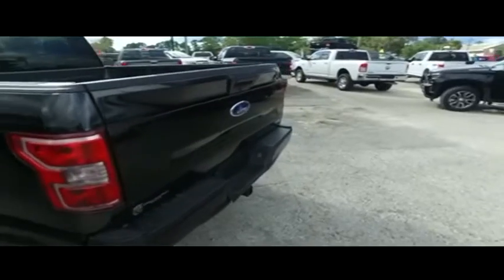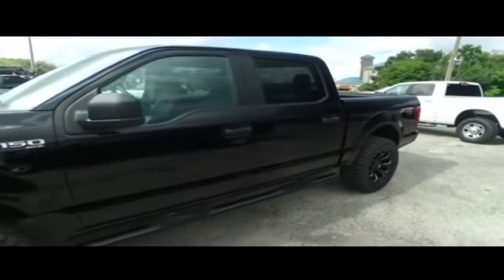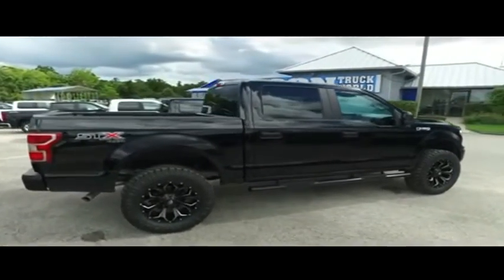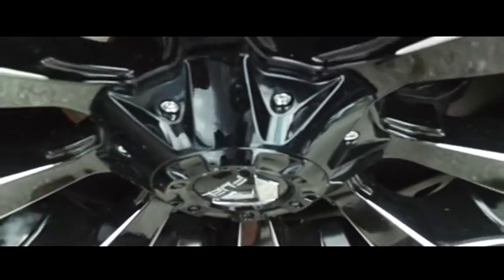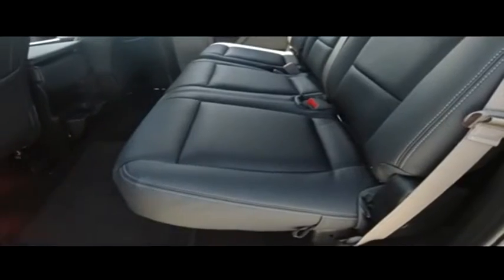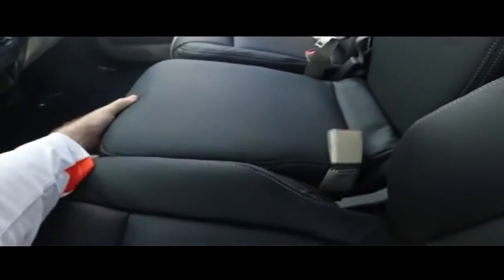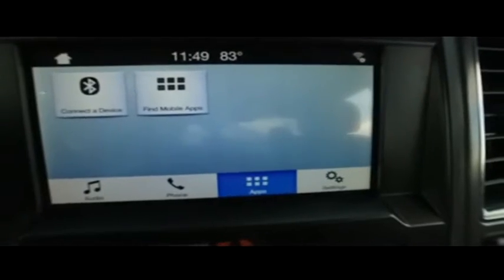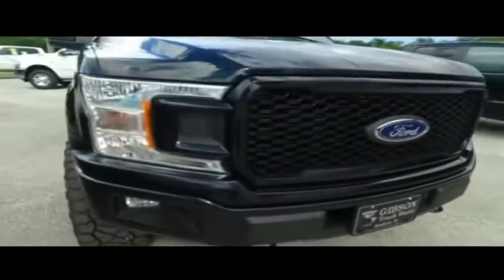2018 Ford F-150 Sanford FL 43707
2018 Ford F-150 STX Sport - $43995

4x4 Factory Warranty, $7,000 Brand New Lift with 35inch Toyo tires and 20inch wheels upgraded leather seating with center floor console, $1,000 paint to match, $245 backup camera, 15-day exchange policy, towing package, running boards, keyless entry with alarm, tilt steering, cruise control, steering wheel controls. Factory Warranty good until 3/15/22 or 36k miles Powertrain Warranty good until 3/18/24 or 60k miles.  2018 Ford F150 STX Sport Leather Crew Cab New Lifted Monster 4x4 Do not make a $3K+ mistake, B4 you buy a used truck demand to see shop bills & have the truck inspected by a 3rd party!brSTILL UNDER FACTORY WARRANTYbrbrRepair Description: Total Invested =$6,039.32br10 Mile Road Test, 135 Point Inspection, Installed Lift Kit, Mount & Balanced 4 New Tires & New Wheels, Alignment, Installed Black Leather, Installed Nerf Bars, Replaced Front Pads, Turned Rotors, Replaced Rear Pads, Turned Rotors, brBattery Condition Test : Good, Alternator Condition Test : GoodbrLabor time quoted by All Data Universal ShopKeybrbr*While every attempt has been made to ensure accuracy until service is completed, please be advised listing details, selling price and pictures are subject to change. We attempt to update this inventory on a regular basis. However, there can be a lag time between the sale of a vehicle and the update of inventory.*